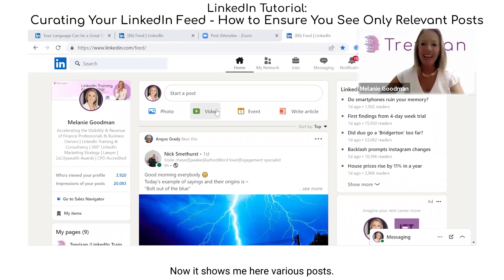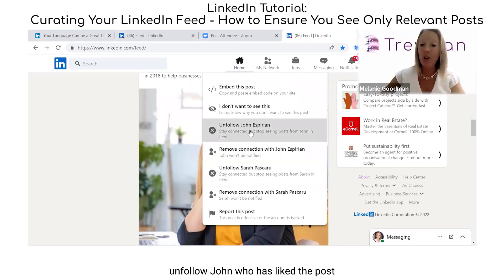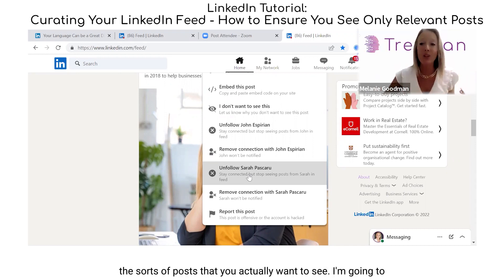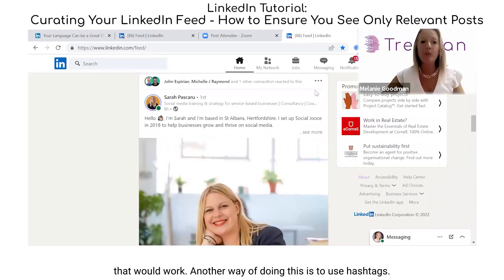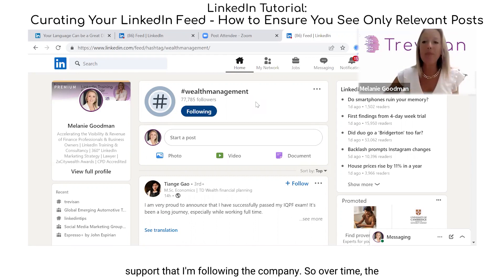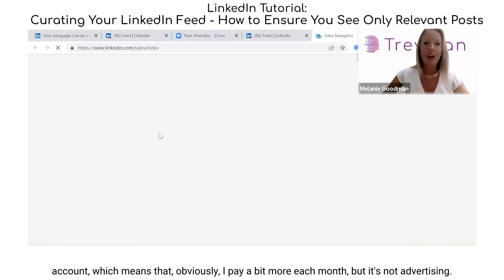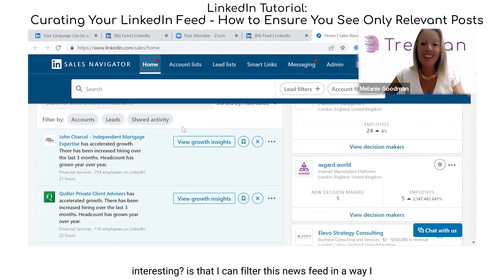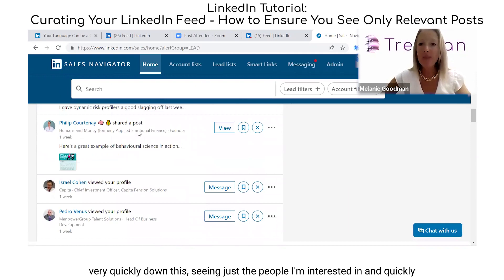How to Ensure You See Only Relevant Posts on LinkedIn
I hope that you found these LinkedIn tips and strategies useful. If so, do click on the 🔔 on my profile to be notified of my new posts and follow Trevisan to see LinkedIn strategy tips in your feed that amplify your presence there.

⏩ If you are looking for a bespoke "done-for-you" LinkedIn marketing strategy for 2022, schedule an initial phone consultation

⏩ For my fast-tracked 1-2-1 LinkedIn and business development coaching programme where I work with you to overcome barriers to success on LinkedIn, unlock your full potential and generate an improved output and ROI,